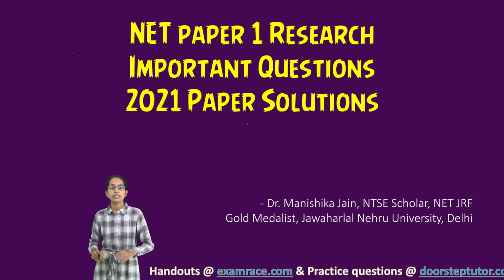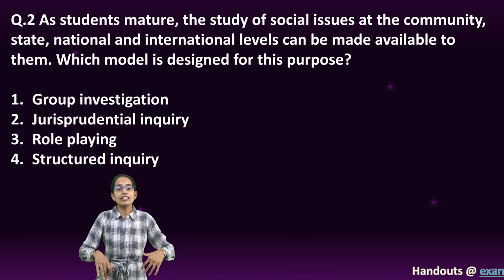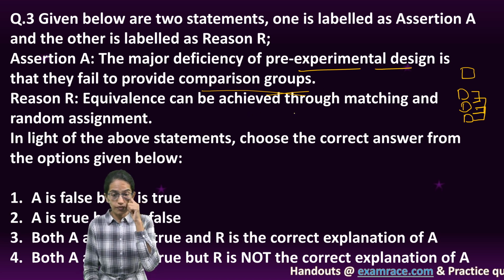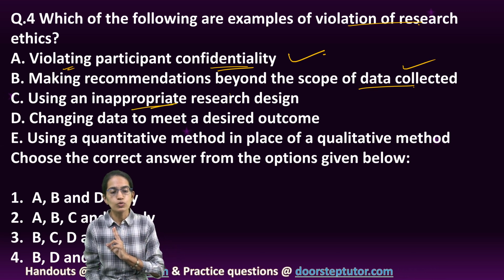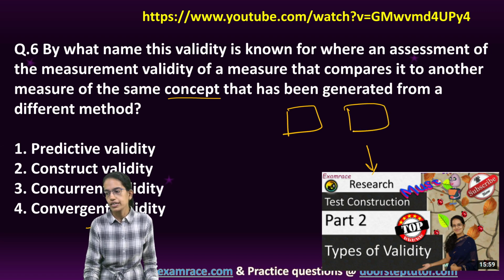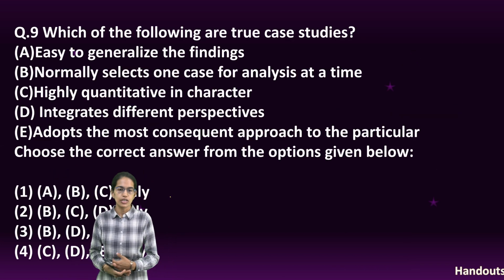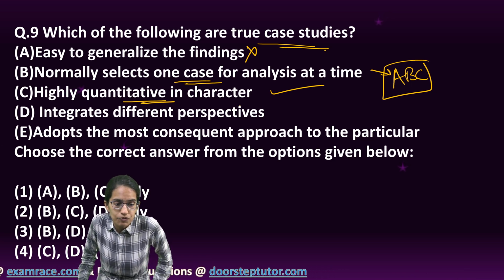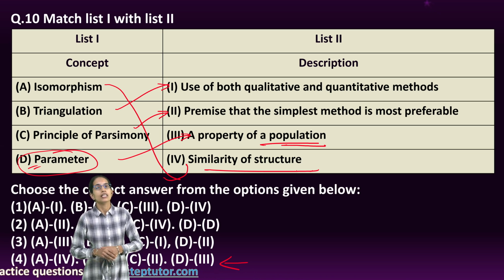NTA NET Paper 1 - 2021 Paper Solutions - Research Aptitude | NET JRF Preparation Questions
Q.1 Given below are two statements
Statement I: Experimenter effects are errors introduced during the collection or analysis of experimental data due to the behaviour of the experimenter.
Statement II: Due to the presence of certain cues in the experimental setting, the participants form an interpretation of the experiment's purpose and subconsciously change their behaviour to fit that interpretation.
In light of the above statements, choose the most appropriate answer from the options given below:

Both Statement I and Statement II are correct
Both Statement I and Statement II are incorrect
Statement I is correct but Statement II is incorrect
Statement I is incorrect but Statement II is correct
Q.2 As students mature, the study of social issues at the community, state, national and international levels can be made available to them. Which model is designed for this purpose?

Group investigation
Jurisprudential inquiry
Role playing
Structured inquiry
Q.3 Given below are two statements, one is labelled as Assertion A and the other is labelled as Reason R;
Assertion A: The major deficiency of pre-experimental design is that they fail to provide comparison groups.
Reason R: Equivalence can be achieved through matching and random assignment.
In light of the above statements, choose the correct answer from the options given below:

A is false but R is true
A is true but R is false
Both A and R are true and R is the correct explanation of A
Both A and R are true but R is NOT the correct explanation of A
Q.4 Which of the following are examples of violation of research ethics?
A. Violating participant confidentiality
B. Making recommendations beyond the scope of data collected
C. Using an inappropriate research design
D. Changing data to meet a desired outcome
E. Using a quantitative method in place of a qualitative method
Choose the correct answer from the options given below:

A, B and D only
A, B, C and D only
B, C, D and E only
B, D and E only
Q.5 Given below are two statements: One is labelled as Assertion (A) and the other is labelled as Reason (R):
Assertion (A): Research in the field of science require more fund than that in the field of Social Sciences and Humanities.
Reasons (R):  Only in economically rich countries research in Sciences of high quality is possible.
 In the light of the above statements, choose the most appropriate answer from the options given below:

1.  Both (A) and (R) are correct and (R) is the correct explanation of (A)
2. Both (A) and  (R) are correct but (R) are is not the
correct explanation of (A)
3. (A) is correct but (R) is not correct
4. (A) is not correct but (R) is correct